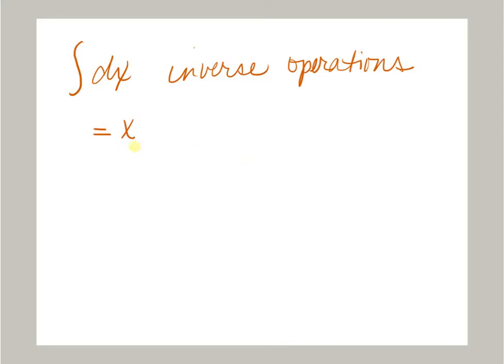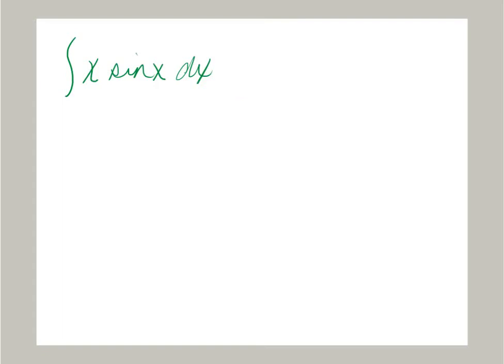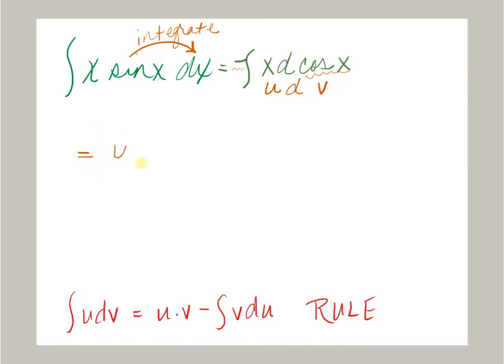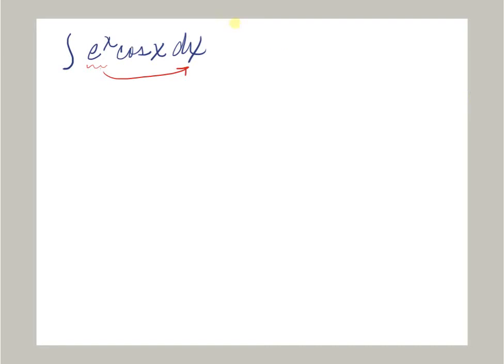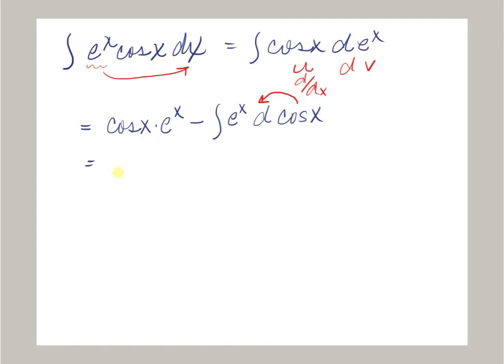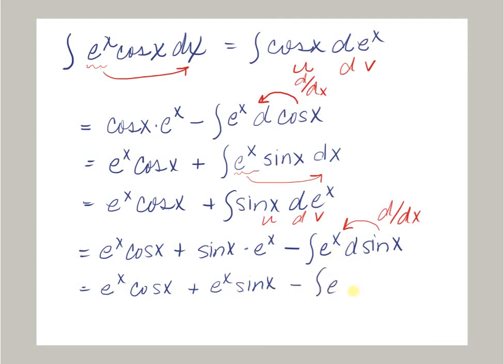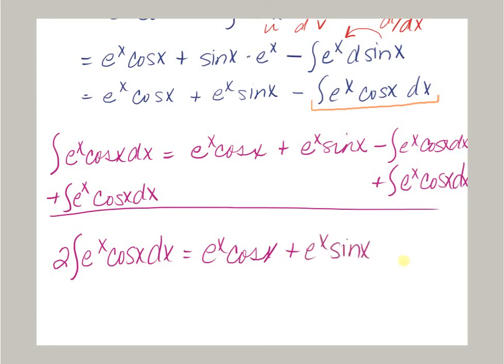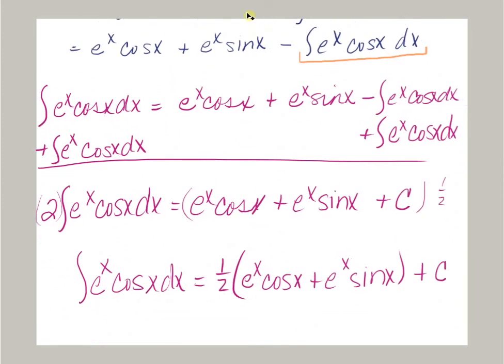Integration by Parts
Melody Elrod demonstrates Integration by Parts using a method taught by Dr. Jan Zijlstra at MTSU.